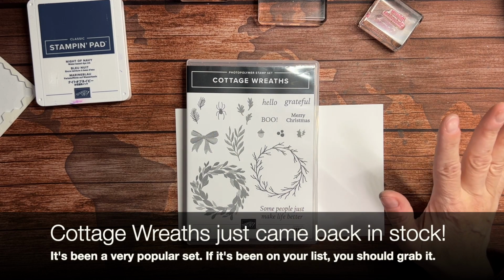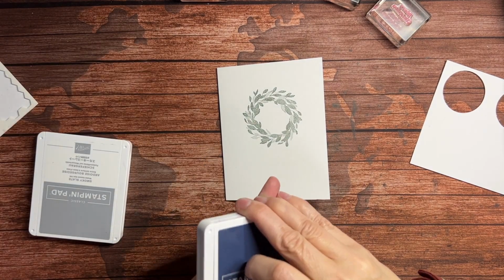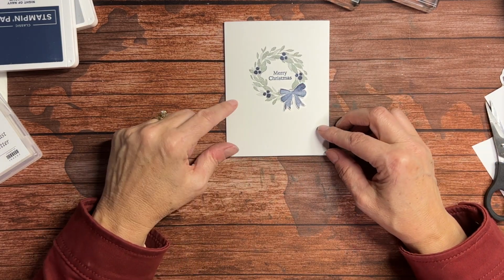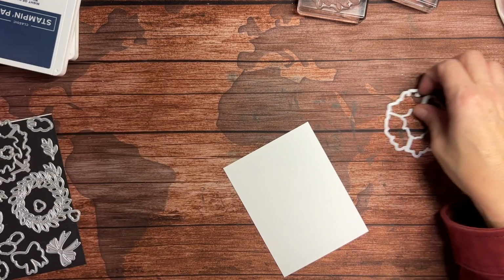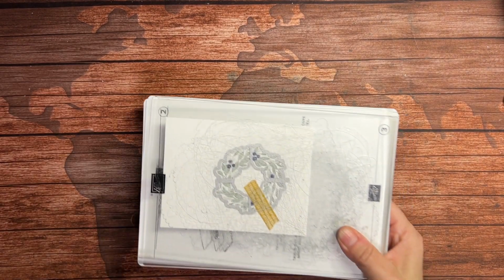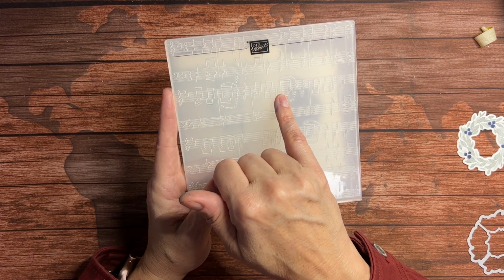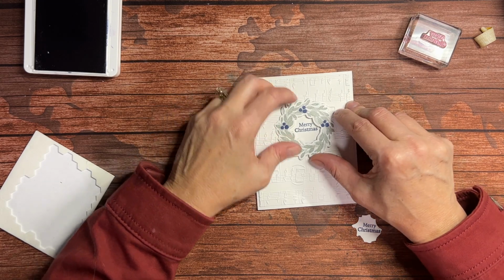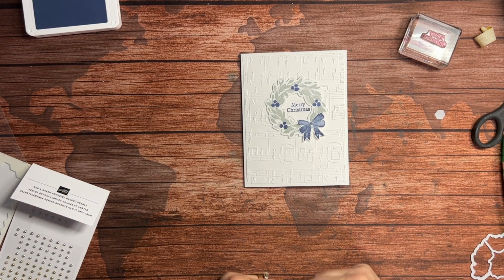I LOVE a blue Christmas! Well, just a little.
Join me as I create two cards, one perfect for a beginner and one that steps it up a couple times but is still quite simple to create. The Cottage Wreaths set by Stampin' Up! is one of my favorites.

For complete details on these cards, including measurements and a full list of supplies,